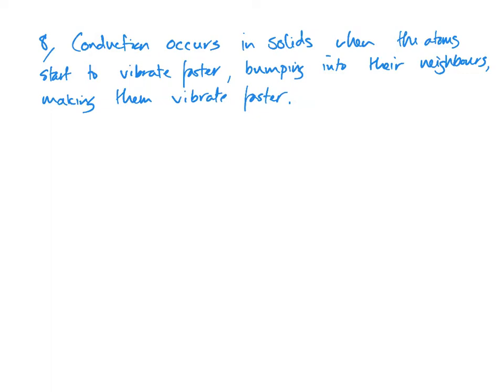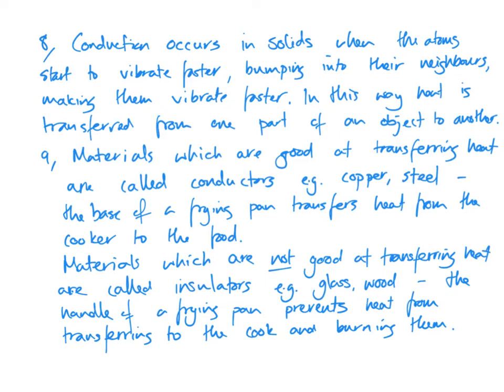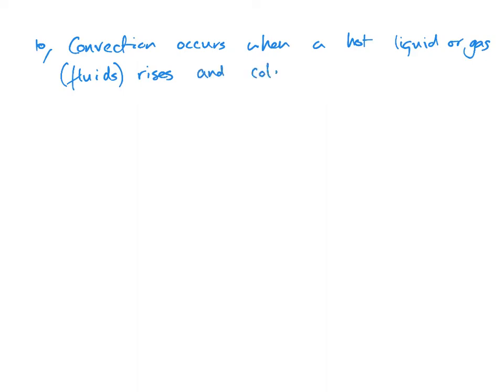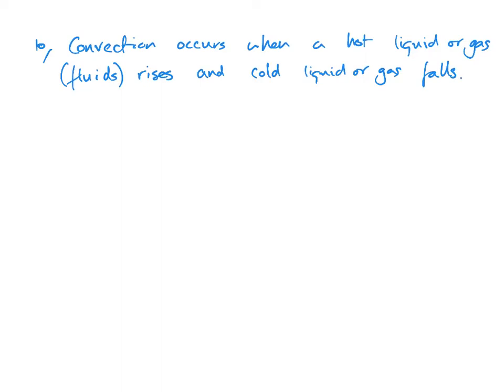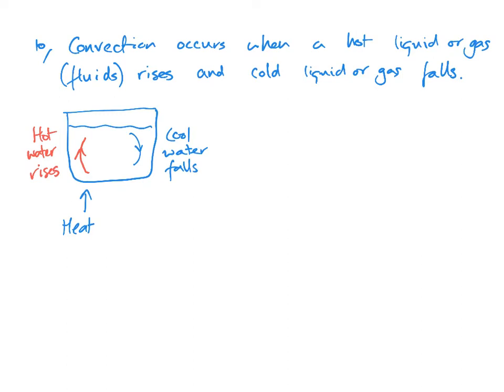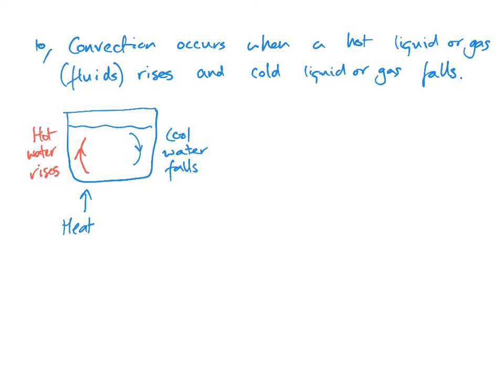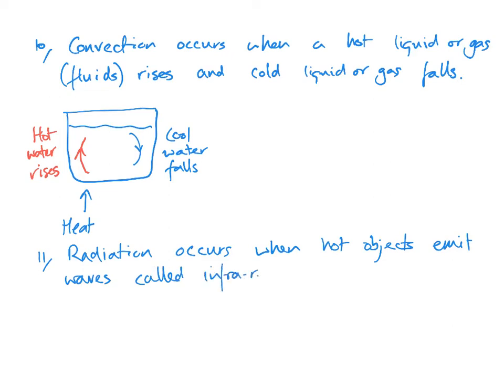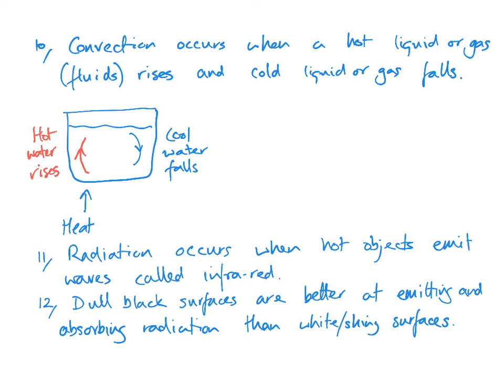S1 Heat LOs 8-13